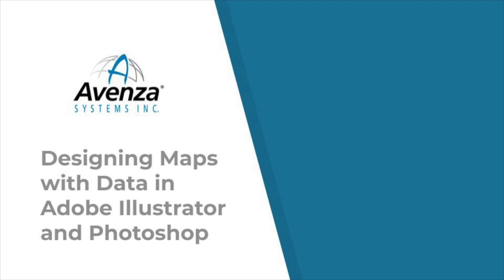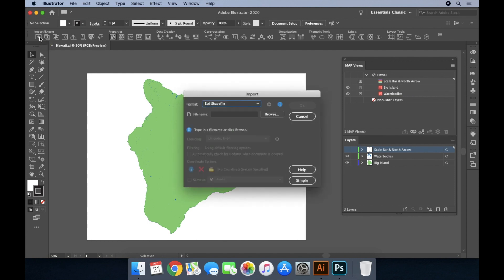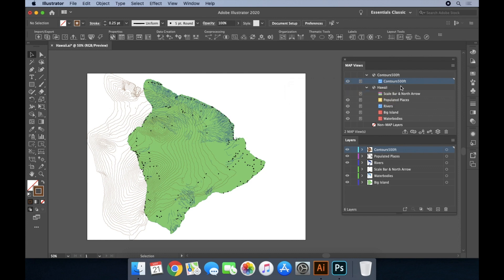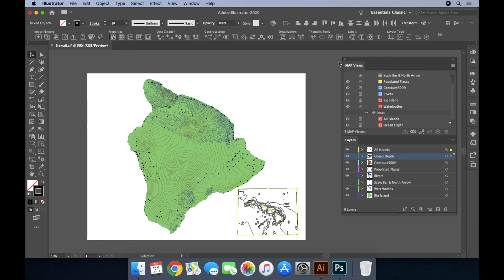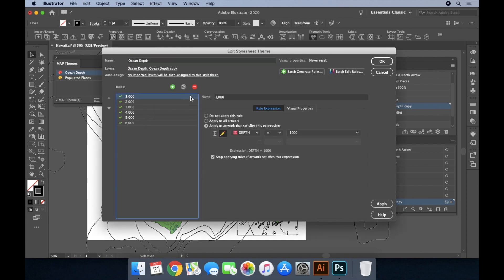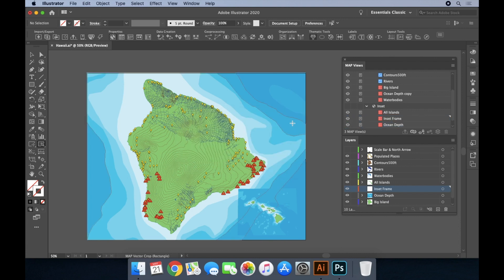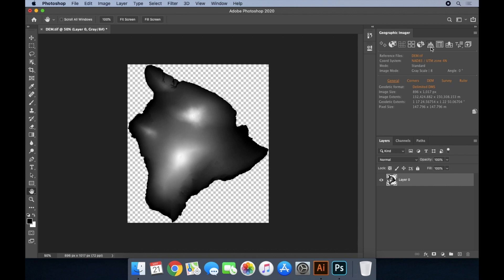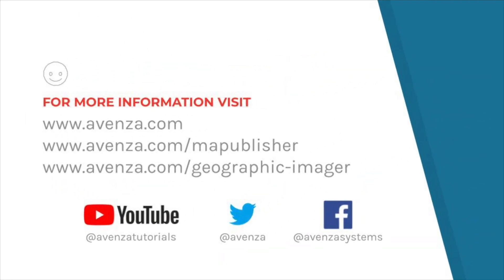Designing Maps With Data in Adobe Illustrator and Photoshop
In this video, we will be designing a map using geographic data in both MAPublisher for Adobe Illustrator and Geographic Imager for Adobe Photoshop—the industry-standard cartography solution preferred by map designers.

We'll add data into a map document and discuss how our mapping tools seamlessly fit into both design environments. We'll also show how data can be managed, moved around like other layers in Illustrator, and transform map data on-the-fly so its features with the other geographic data on the map. In addition, we'll highlight how attribute data can be used to easily style areas, lines, and points using stylesheets to automate some of the traditionally time-consuming steps of map-making.

In Geographic Imager, we'll demonstrate how quick and easy it is to add terrain shading to an image and export it as a location-aware file that can be added to the map in Illustrator.

Lastly, we'll finish the map by adjusting map feature styles and creating some surrounding map elements. By the end of the video, you'll be able to get a sense of how easily you can work with geographic data as familiar layers and images while maintaining precise real-world accuracy. We're excited to show you these tools and we hope to hear from you soon about how you can get started.

MAPublisher and Geographic Imager enable professionals to design maps using seamlessly integrated tools in Adobe Illustrator and Photoshop, respectively. Easily add and work with geographic data as vector layers and spatial images while maintaining precise real-world referencing.